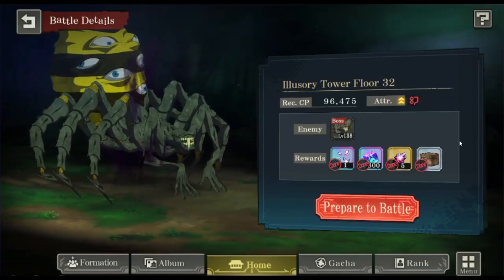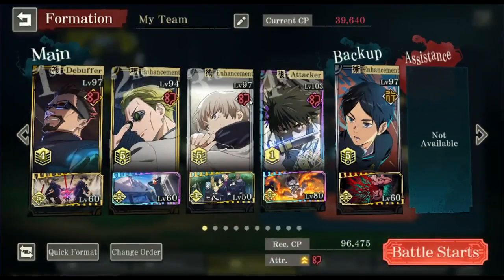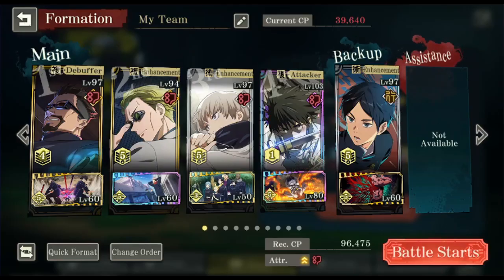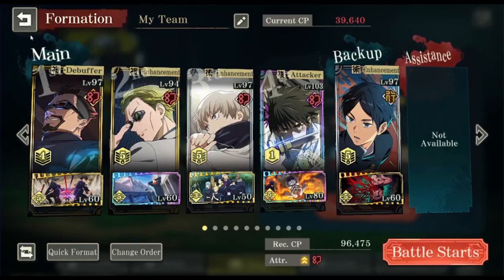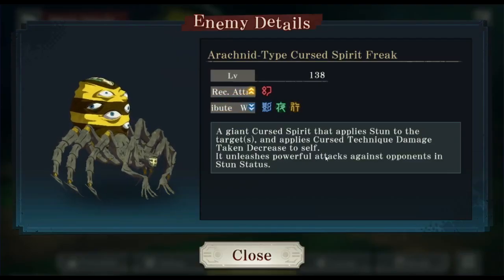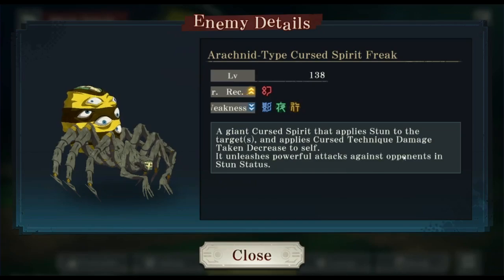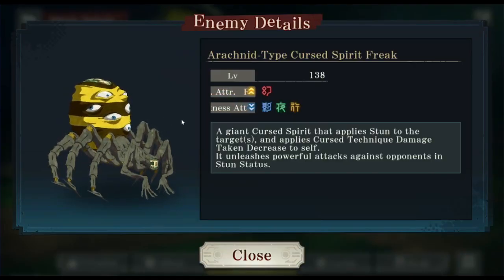F2P Illusory Tower Floor 32 Guide ( without Megumi ) - Jujutsu Kaisen Phantom Parade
Team Set-up: 00:00
Strategy: 02:55
Gameplay: 05:27